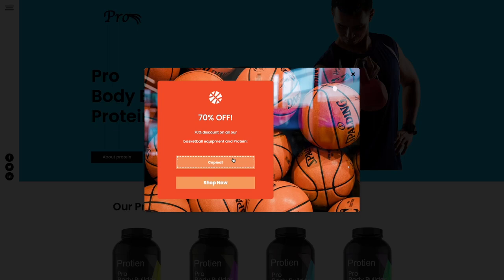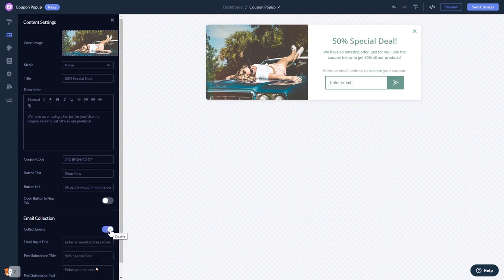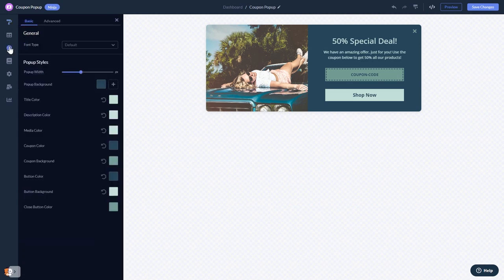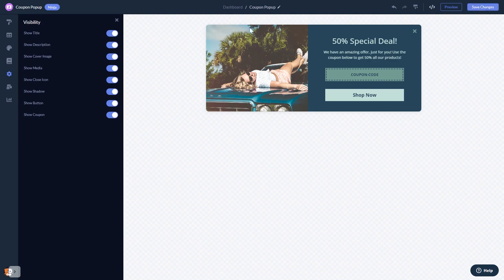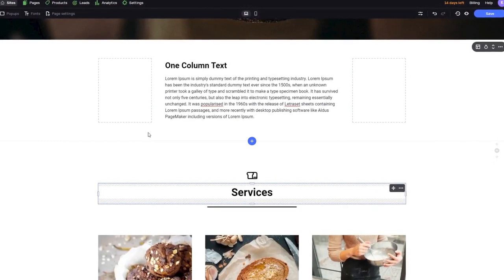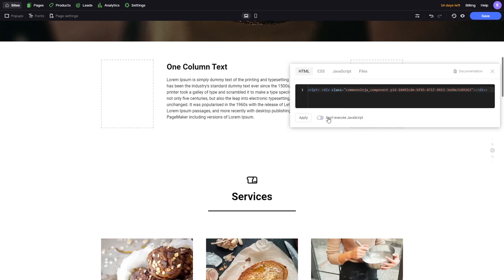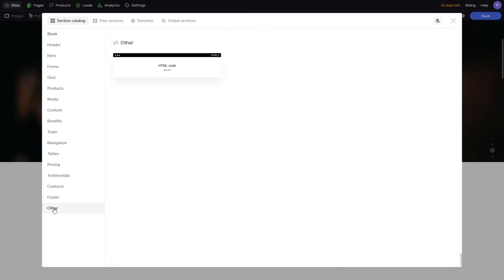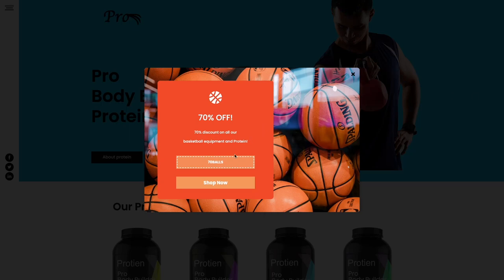How to add Coupon Popup to Flexbe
Common Ninja’s Coupon Popup widget is a dynamic tool for collecting leads and increasing conversions. With it, you can make sure your coupons are visible, collect email addresses for promotional campaigns, and increase conversions by offering easy navigation.

Video Timeline
00:00 About the Coupon Popup widget
00:25 Creating Coupon Popup widget
00:34 Editing the Coupon Popup widget
01:40 Adding the Coupon Popup widget to Flexbe

The Coupon Popup widget for Flexbe has a wide variety of customizable features, including:
- Multiple layouts
- Email collection
- Customizable display rules